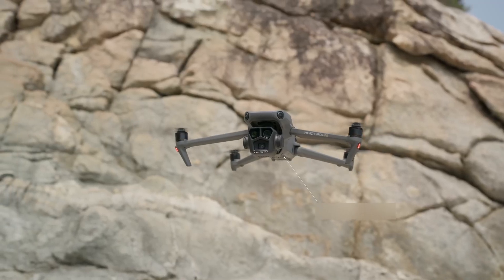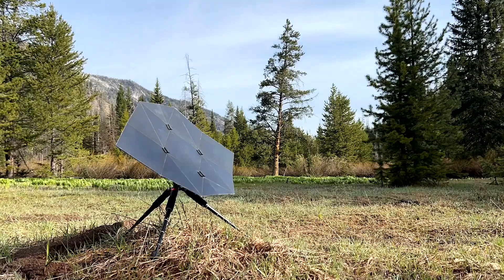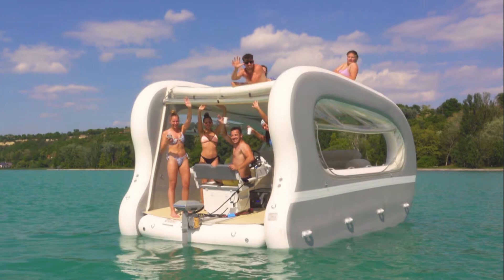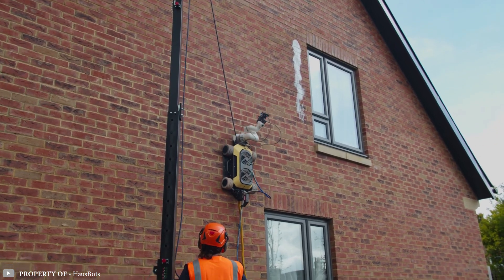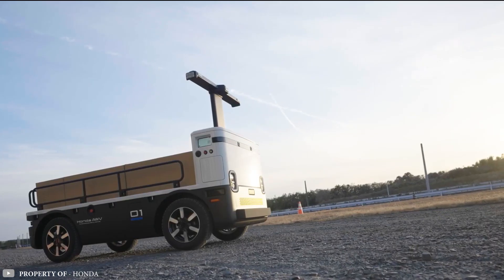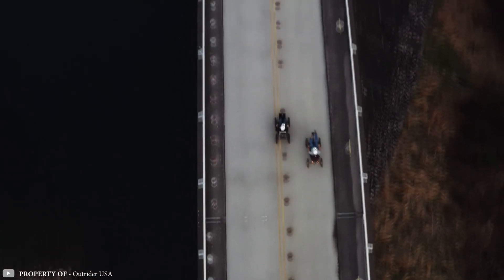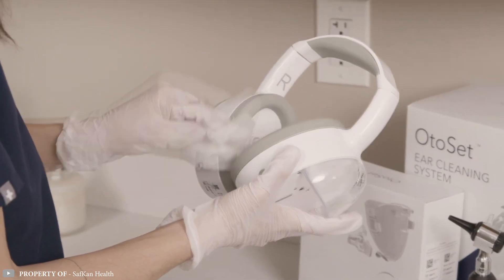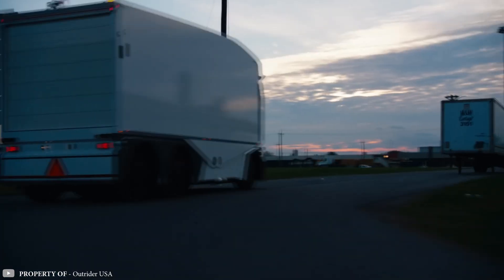10 COOL INVENTIONS YOU SHOULD KNOW ABOUT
1. 00:11-1:11
2. 1:13-2:05
3. 2:06-3:13
4. 3:14-4:11
5. 4:12-5:09
6. 5:10-6:17
7. 6:19-7:26
8. 7:28-8:27
9. 8:28-9:32